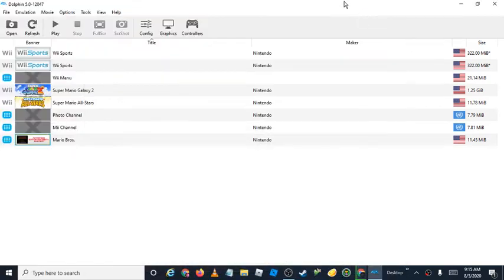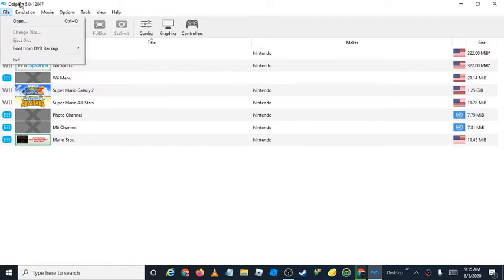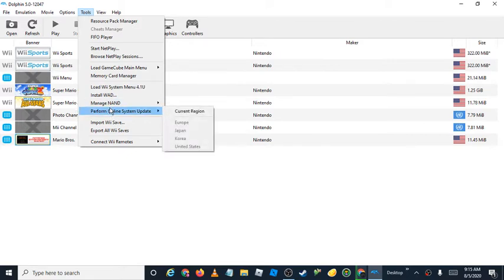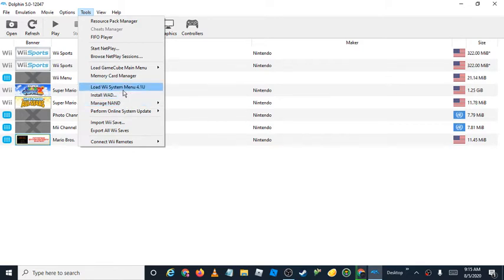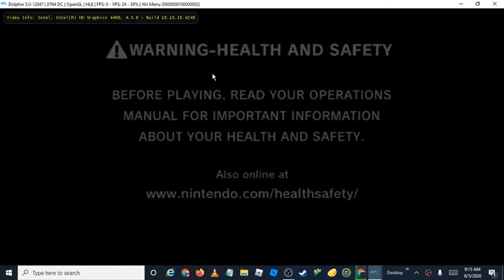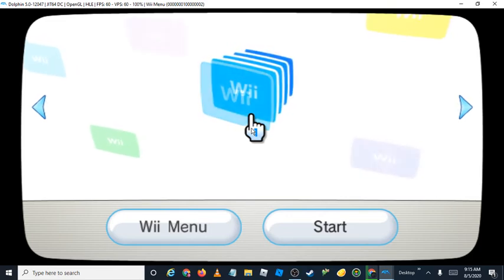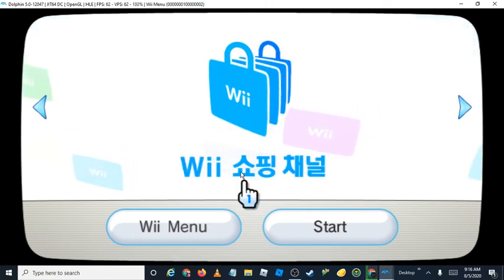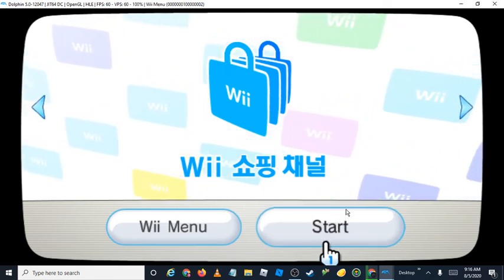Korean wii shop: Not for the win!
oopsie